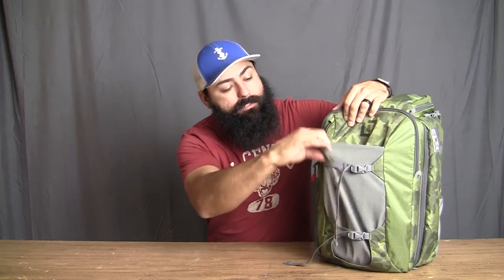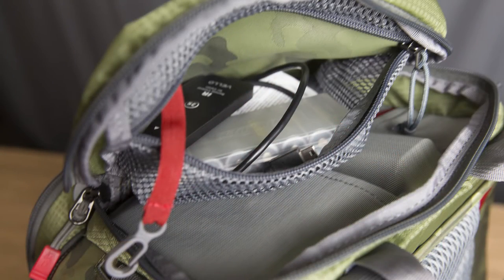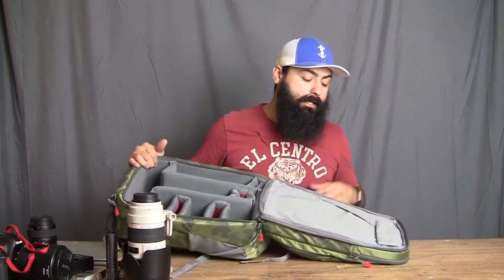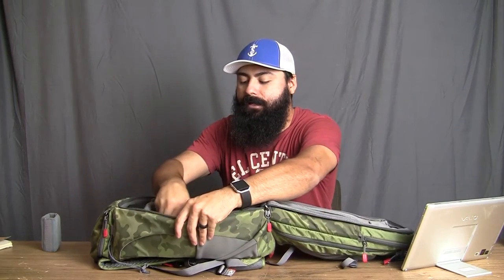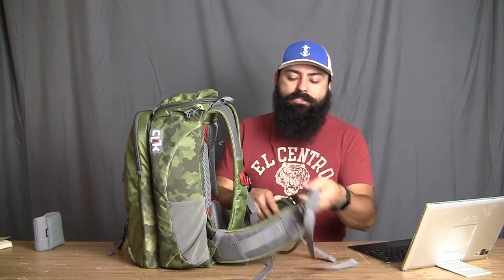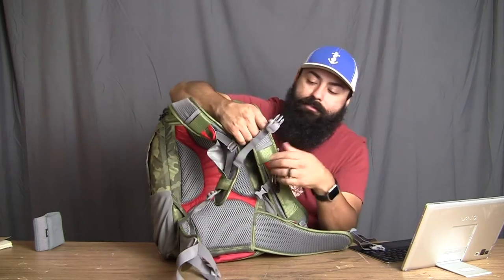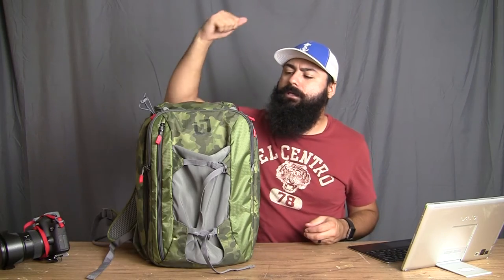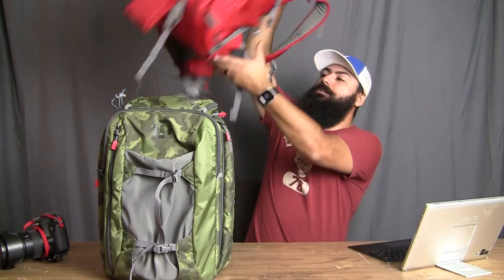Clik Elite Express 2.0 review - Best Travel Pack?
Clik Elite has a revamped pack out. The Express 2.0. This is a perfect travel companion pack. It features a place for your laptop. It is airline overhead bin compatible and it still has all the characteristics of the Clik Elite brand. Durability, engineering and a bomb proof build.